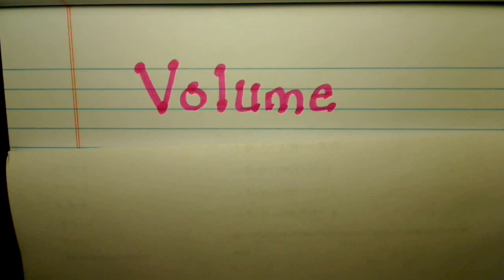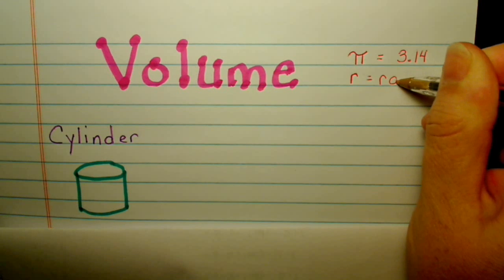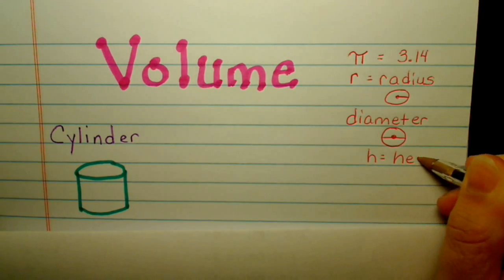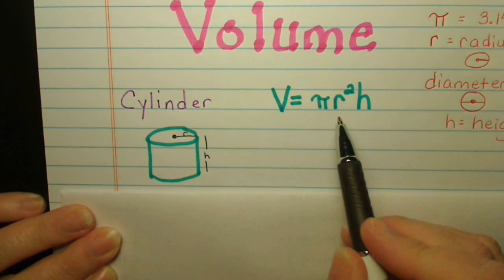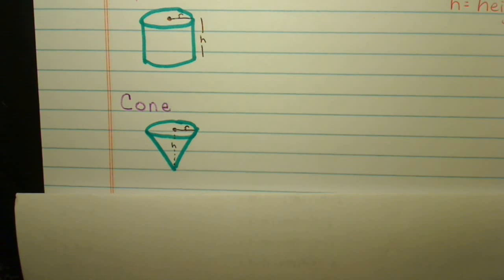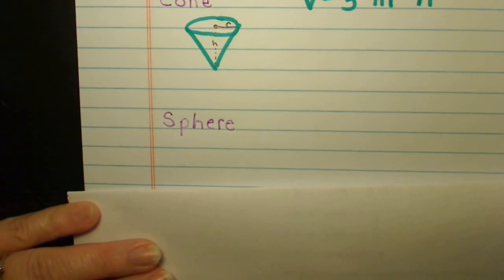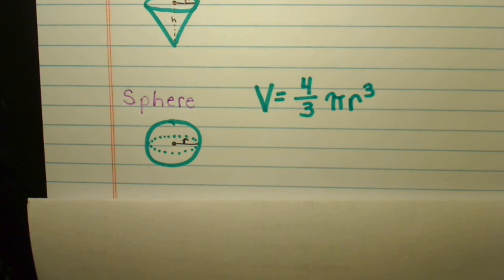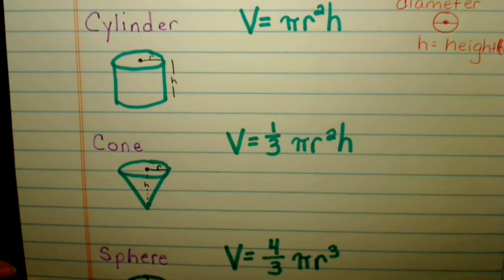Volume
Finding the Volume of a Cylinder, Cone, and Sphere